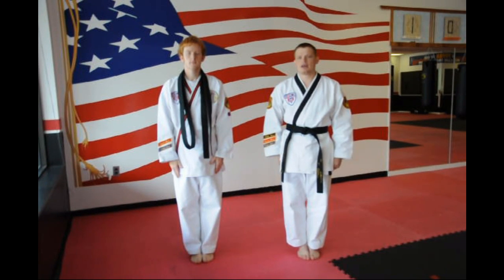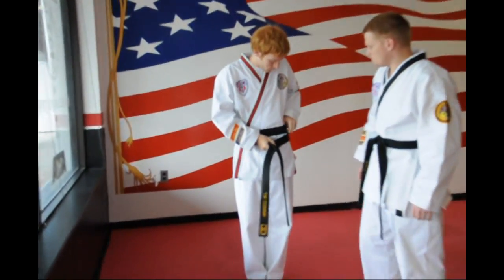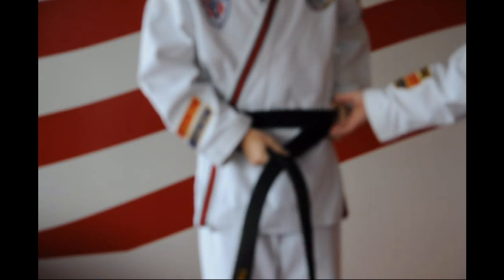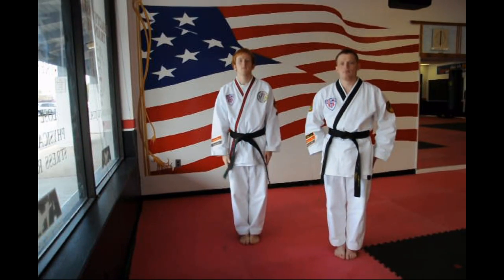How to tie a Taekwondo Black Belt.mpg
ATA martial arts of Virginia beach is a life changing experience. The quest to Black Belt is not easy, by any means, but it is fun. The students leave class tired - but smiling - every time, and they learn far more than the art and execution of TaeKwonDo. Self esteem, self control, concentration
and commitment all mature exponentially as the student progresses up the ranks. A unique aspect of the ATA experience is that the students never make the journey alone. The lines blur between students, staff and family as all grow together toward the common goal. Master Thomas is far more than a Master Martial Artist. The Master also is a counselor, a confidant and a friend to each and every member of his ATA family, and the sense of belonging touches everyone.
Come join us. You'll be glad you did
~Bill S.